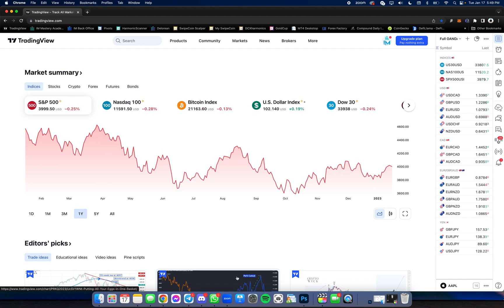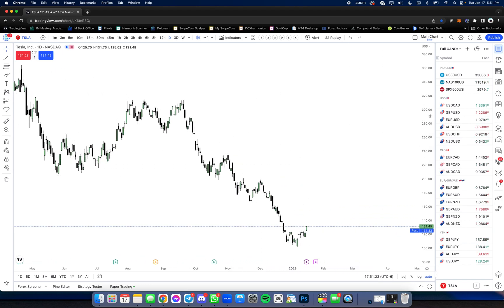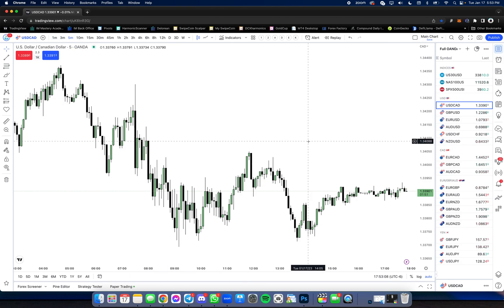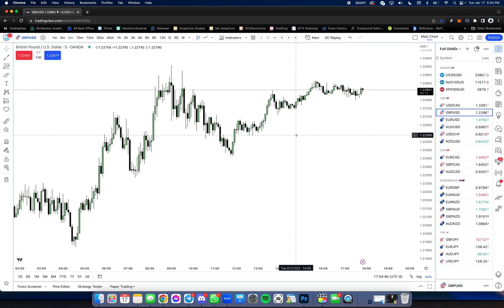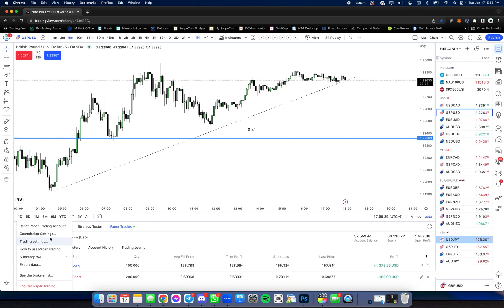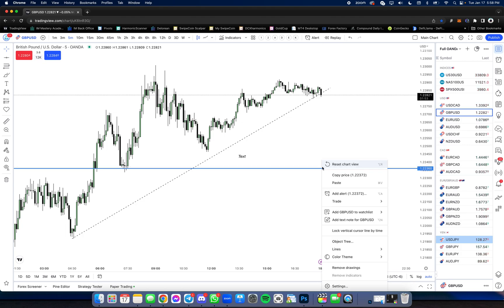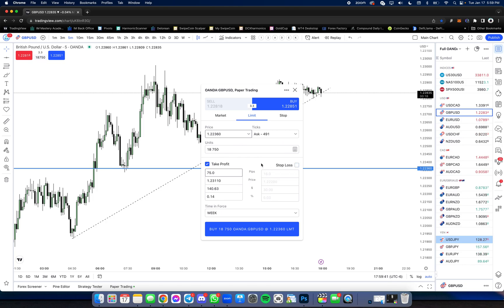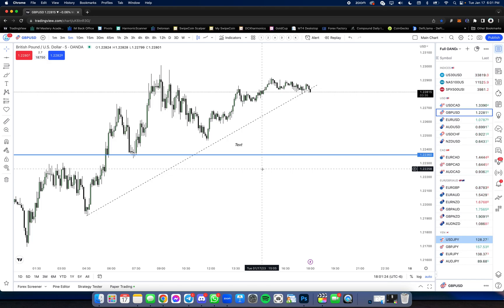TradingView Tutorial For BEGINNERS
Learn the basics of trading view; Chart setup, drawing tools, creating a watch list & Paper Trading.